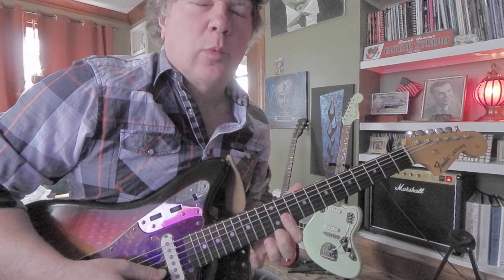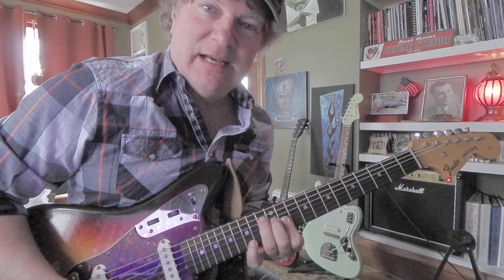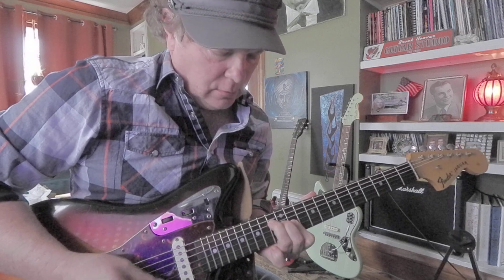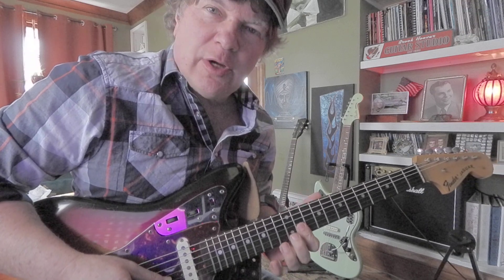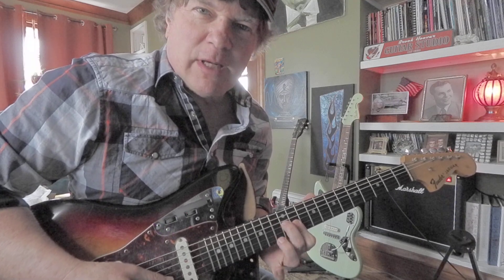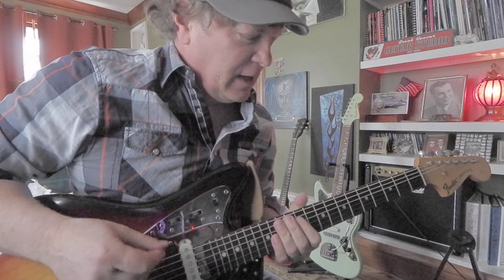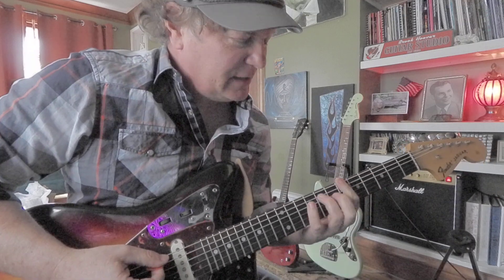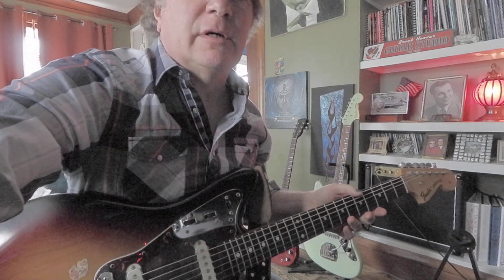CA Surfin America Style Intro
Whoa, I could have record a song in my studio today but instead I made a bunch of videos to post over the next few weeks. My recording obsession has shifted over to making youtube videos. I need to get back to writing more songs but I have few good ones in the works.

This is a classic! I love this intro. It sounds so good! Some times I hit two strings on the first few pick strikes, some times I hit one string. No biggie to me